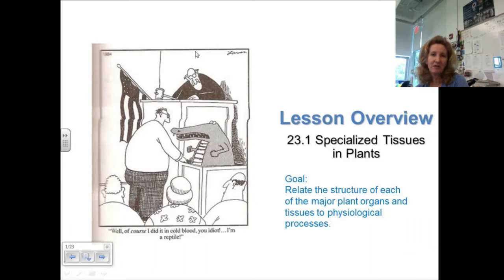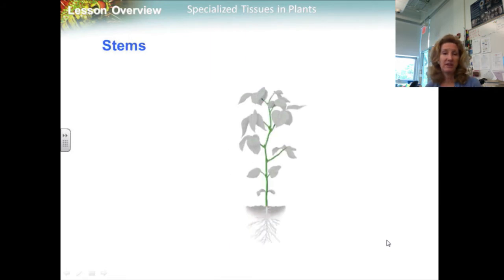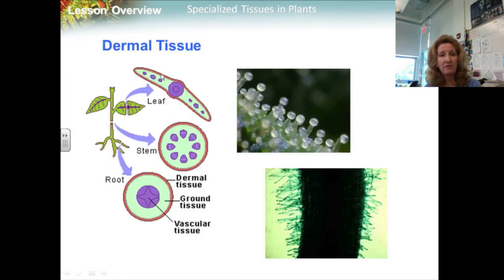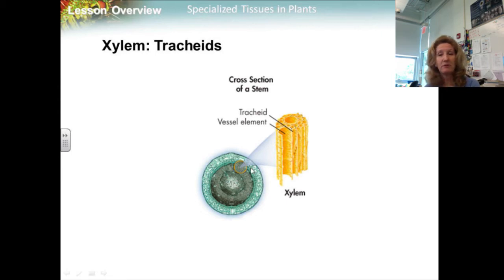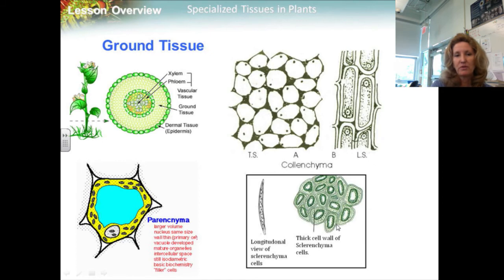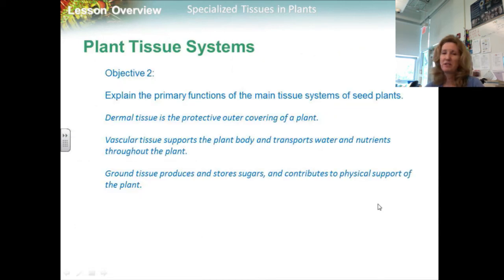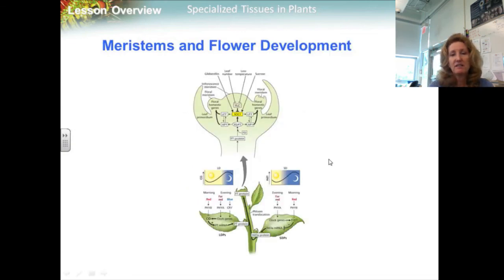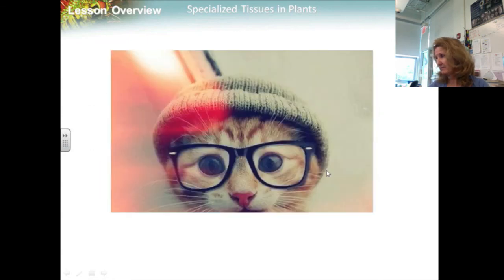23.1 FAU High Bio